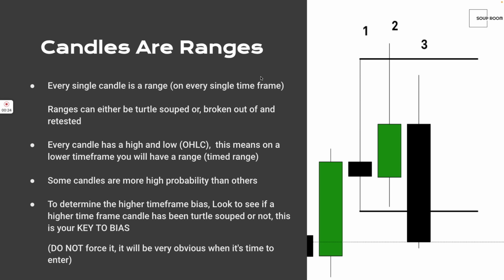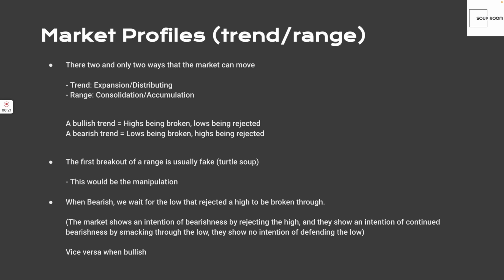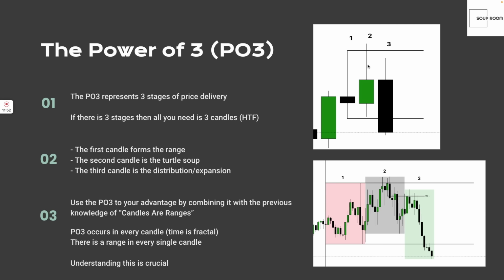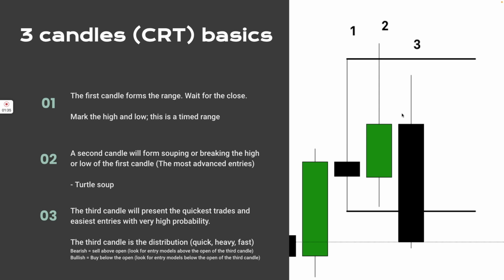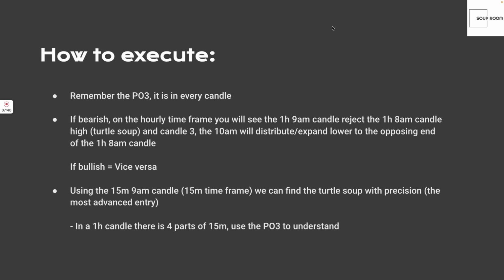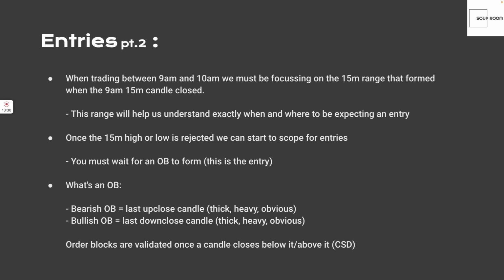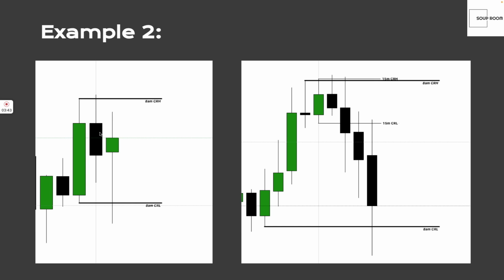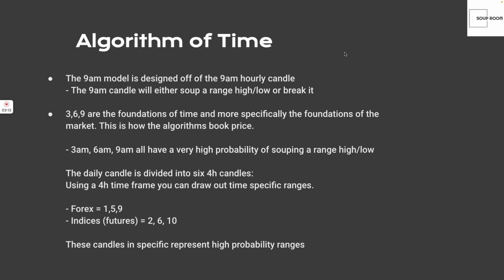The 9am CR Model Pt. 2 (ICT Secrets)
Everything you need to know about the 9am CR Model - Episode 2 (Specifics)

This is the second video of this entire series, In the upcoming videos I'll make sure to go through over everything regarding CRT +. more on Turtle Soup.

Some will call this the "ICT Silver Bullet" or simply AMD. There is alot more, and you all have just seen it. This is not an ICT trading strategy, the concepts are based off of his theories however the model itself, specific to 9am is 100% personalized by me and has been kept a secret for many years.